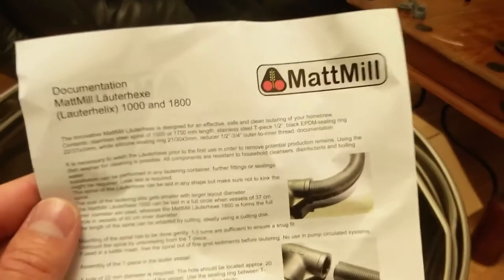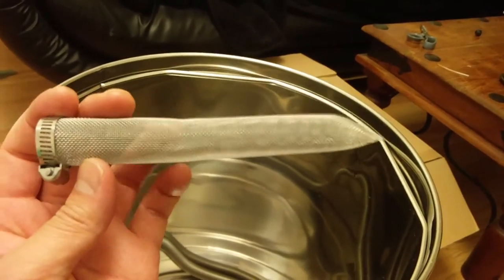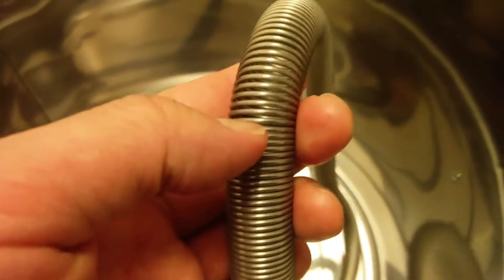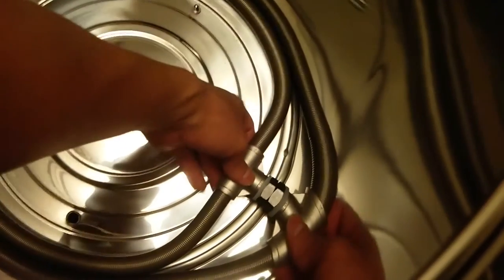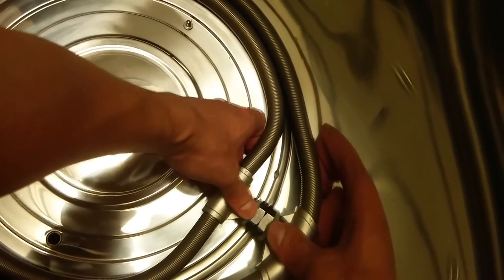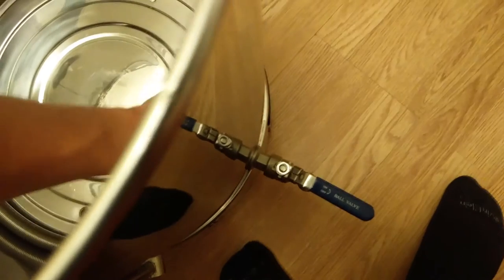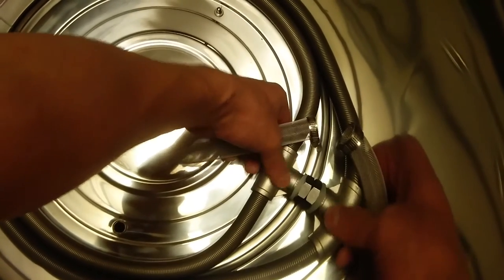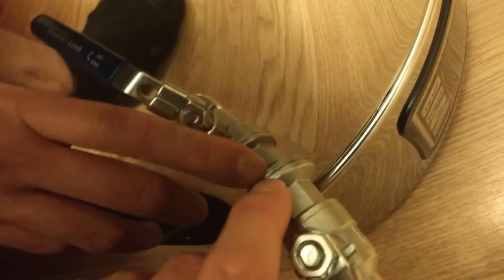Ace Micro Brewery (UK) Upgrade: Lauterhelix (Läuterhexe) Hop Strainer (Lautering)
Time to upgrade that crappy hop strainer included with your Ace Micro Brewery! Make sure you buy the Läuterhexe 1000 BSP threads if you want it to fit. No extra fittings needed.

Bought this from homebrewshop.be :)